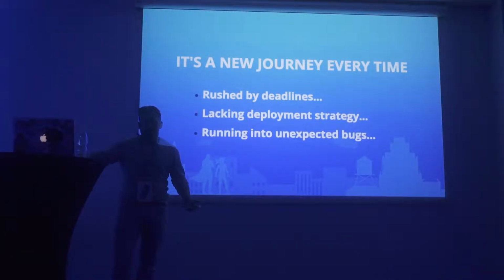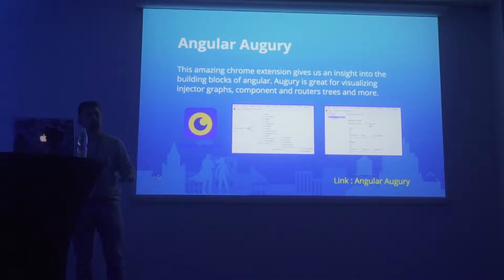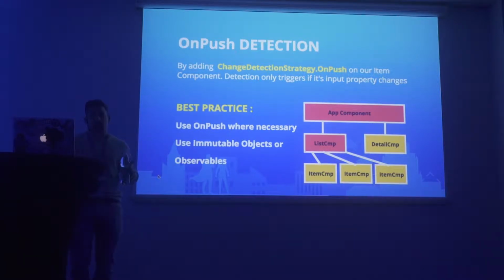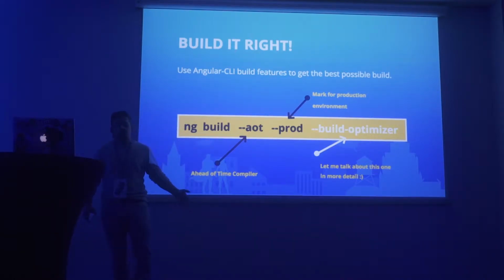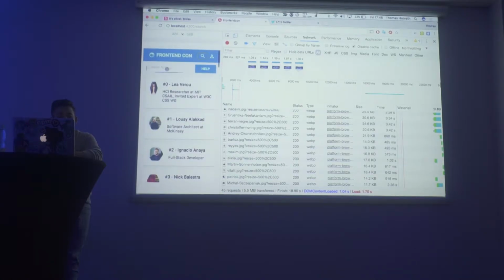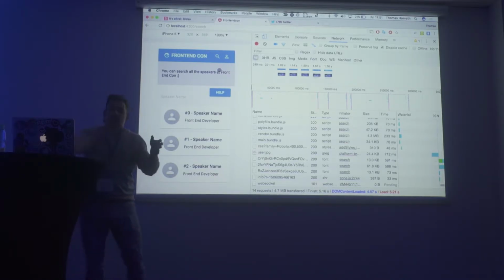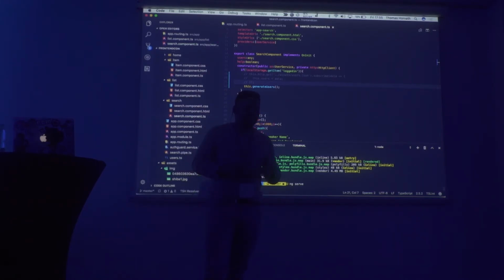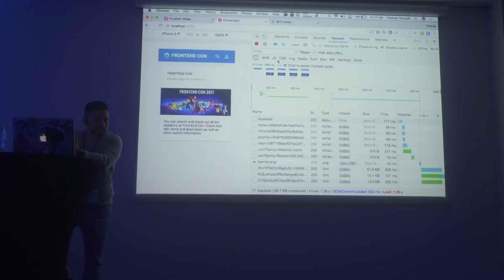Thomas Horvath - Tips and Tricks for using Angular in Production / FRONTEND-CON 2017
Talk Title: It’s alive! – Tips and Tricks for using Angular in Production

Over the last two years, you probably tinkered with Angular a little bit. You probably made a few simple apps while running AngularJS in production. Now, Angular is better than ever. Stronger, faster… you get it. It’s about time to take your Angular app live! Lean about a few tips and tricks for taking your Angular app live in a live demonstration.

Thomas Horvath
Lead Front End Engineer

Thomas is a Lead Front End Engineer from Dublin, Ireland. When AngularJS came out, he fell in love with Javascript again and never looked back since. Today, Thomas focuses on getting developers comfortable and familiar with Angular. Whenever he is not ‘wired in’, you can catch him wandering around the place taking about Javascript & Beer 🙂